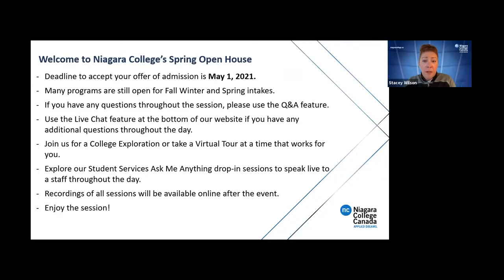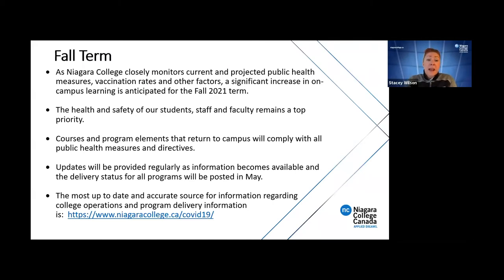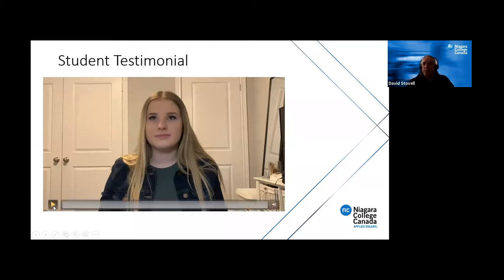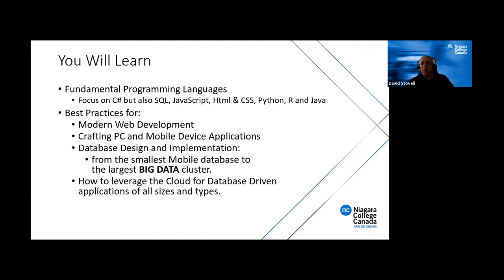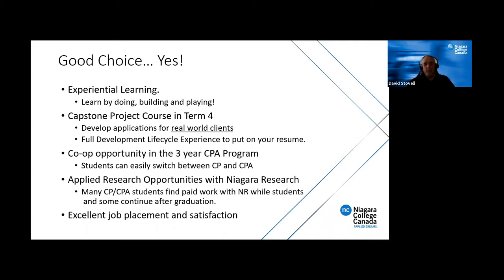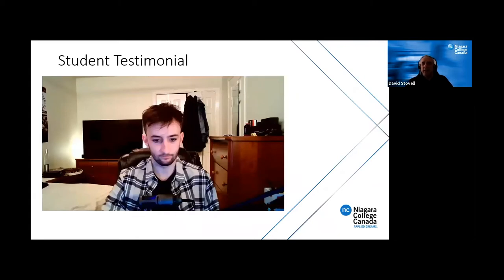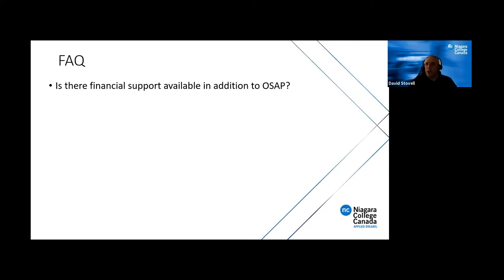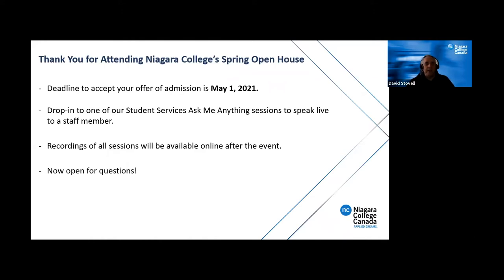Program Information Session ~ Computer Programming